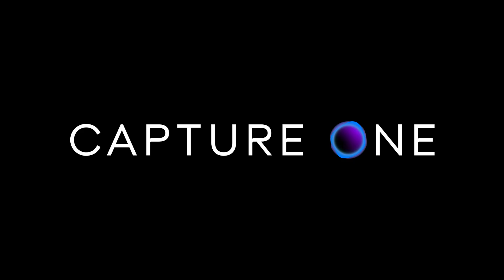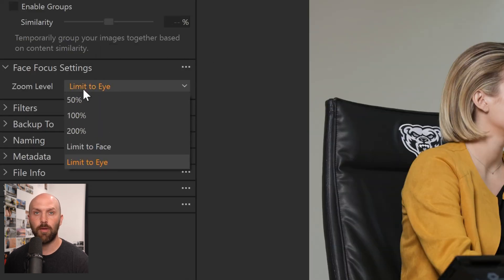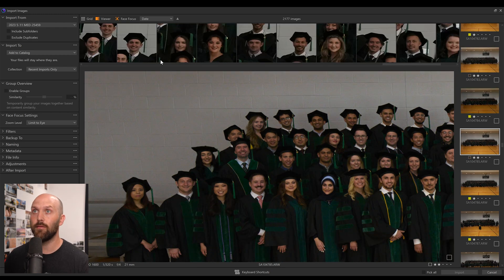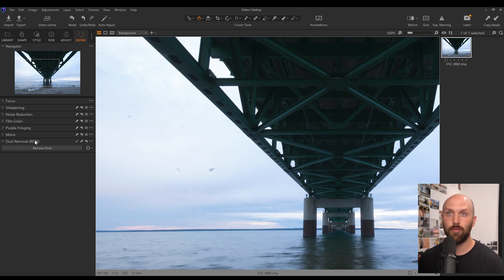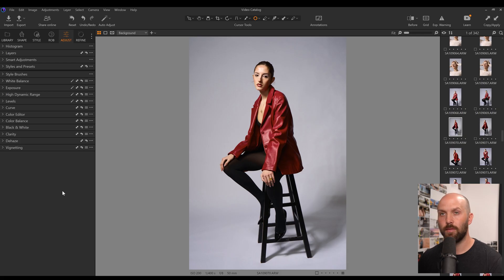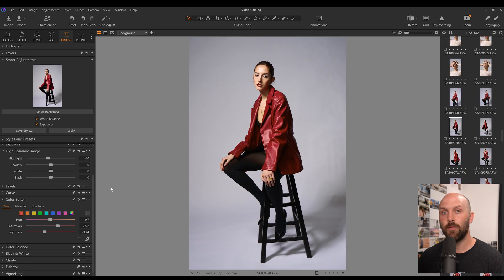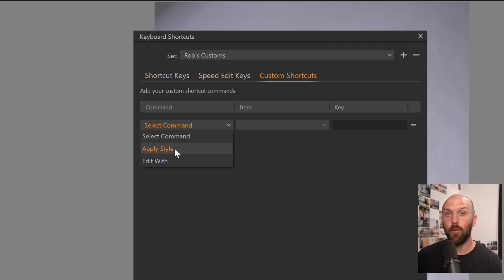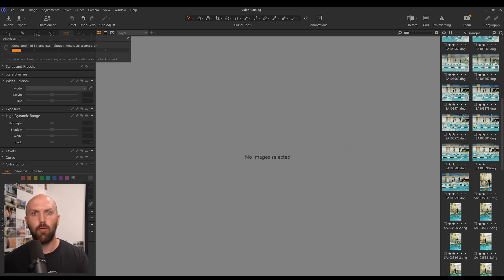Everything New in Capture One Pro 16.2 Update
The folks at Capture One just dropped an update - C1 Pro 16.2 . This update introduces features and improvements to various tools. First up, an all new 'Face Focus' in the import and cull menu, allowing you to get a closer view of subjects eyes without the need for scrolling and zooming in 1:1. This feature helps speed up culling by eliminating repetitive actions and CPU-intense zooms/scrolling.
Next, Wireless tethering compatibility has been added for Fuji cameras such as the Fuji X-T5, X-HS and X-H2S.
An all new automatic dust removal feature has launched in beta. this uses AI to analyze dust spots and can identify  and heal 100's of spots  with a single click. This feature is still in Beta and expected to improve more before it's complete release.
New custom keyboard shortcuts / macro functionality have been added for features such as styles, style brushes, and open with / edit with features. So now you can round trip to another software with a single button press on the keyboard, or enable a frequently used style / style brush - including the brush presets if saved.
Smart Adjustments have improved accuracy at matching the exposure and white balance across a set of photos based on a reference image.

Follow Capture One's social media for more helpful guides and the latest updates

0:00 Introduction and disclosure
0:21 Face Focus
2:45 AI Dust Removal (BETA)
4:27 Wireless tethering for Fuji
5:18 Smart Adjustments Improvements
7:19 Custom Keyboard Shortcuts
8:37 Performance Improvements to Raw Previews